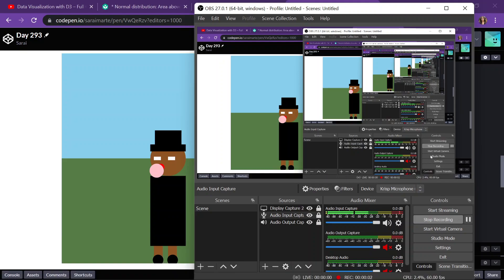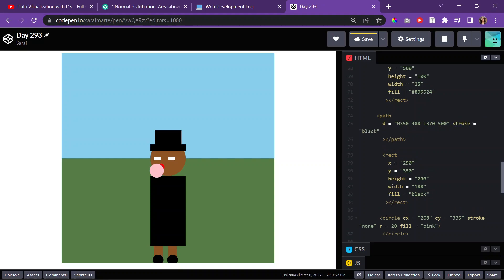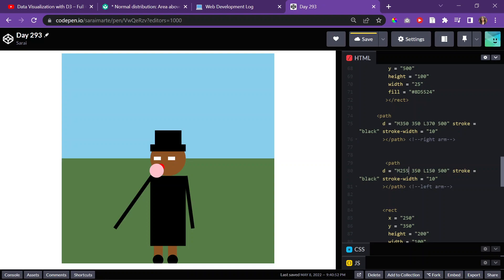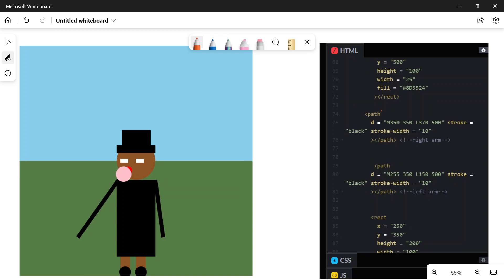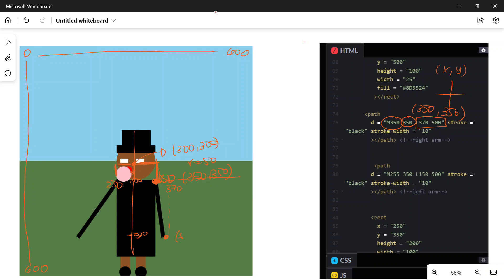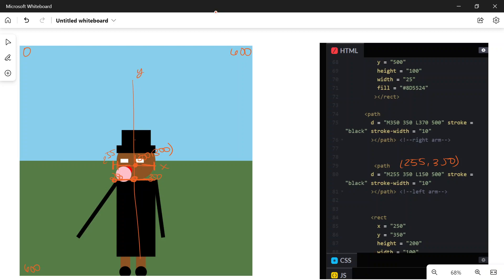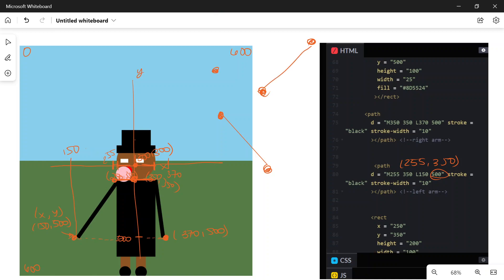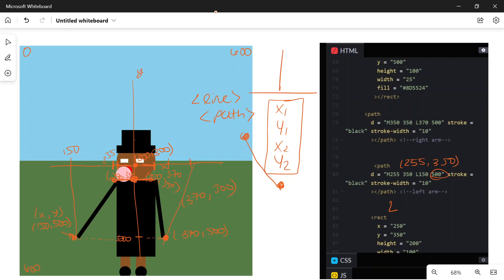Practice with SVG Simple Shapes w/ HTML Pt2 Adding Arms with Paths| Day 293 of Web Development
Image Sources in link below under Day 292.